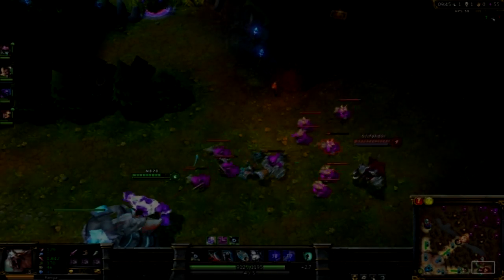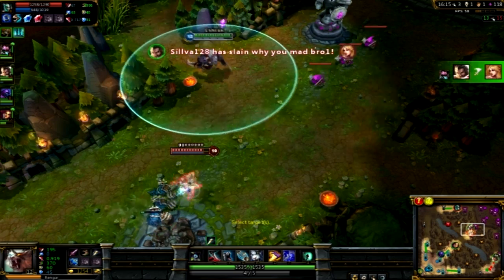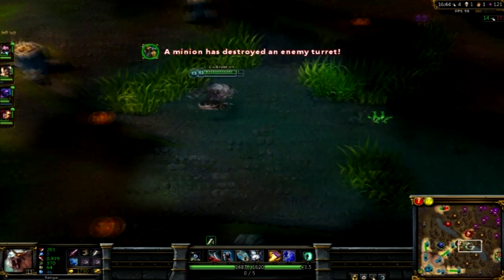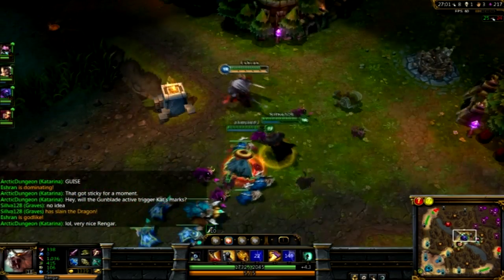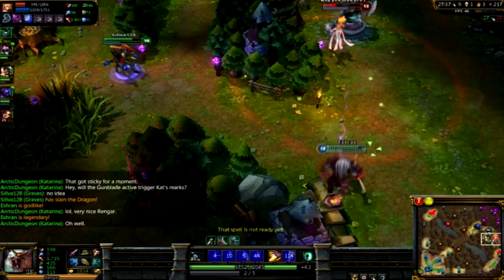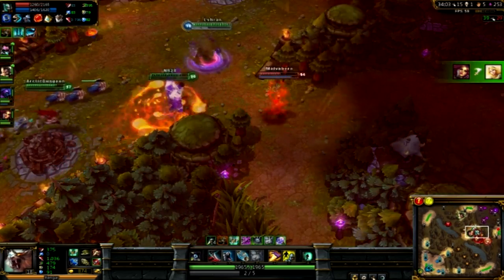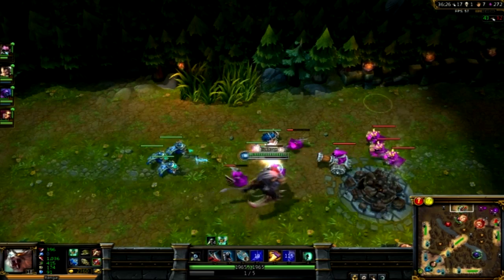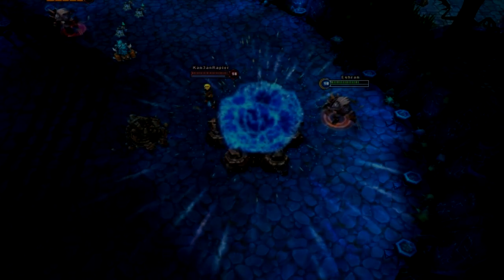LoL DOMINATION - Rengar Super Opness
19-1 RENGAR IS PWNAGE I LIKEY